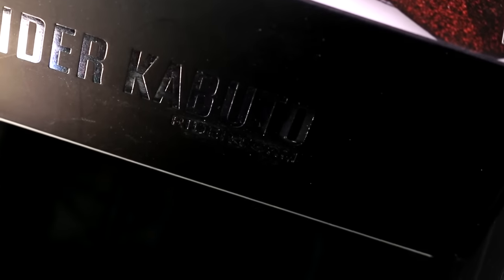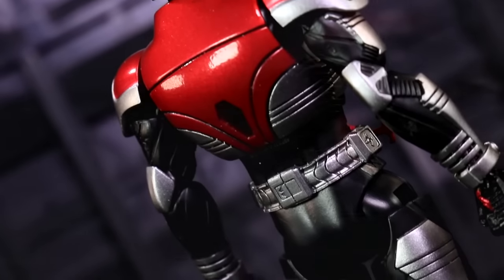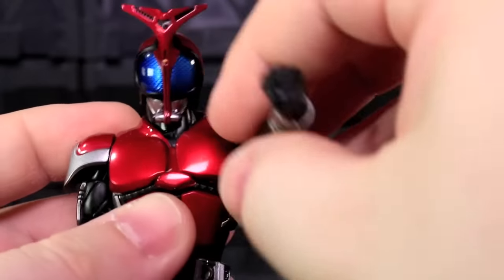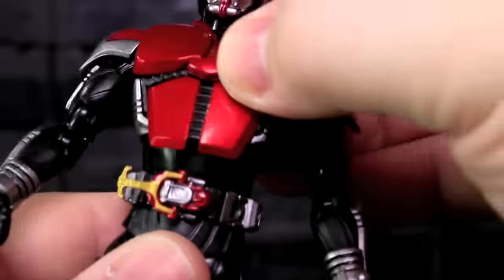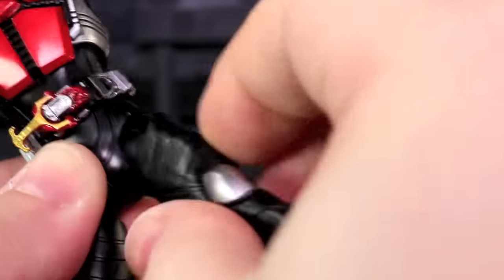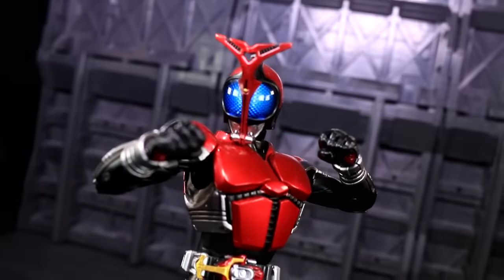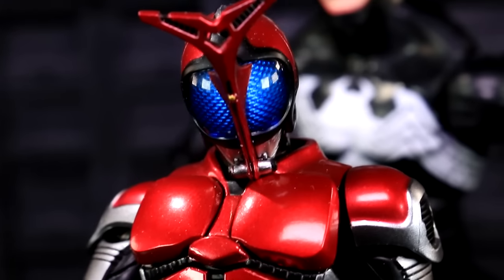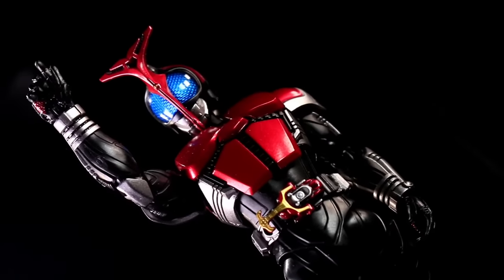SH Figuarts Shinkocchou Seihou Kamen Rider Kabuto - Vangelus Review 338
You can get upcoming SH Figuarts Kabuto stuff kabuto&utm_source=youtube&utm_medium=banner&utm_campaign=Vange1us

One of the original pillars of SH Figuarts was also the debut piece in the line's latest evolution.